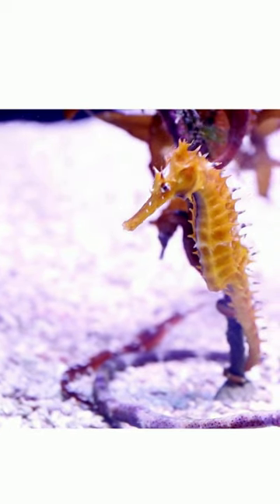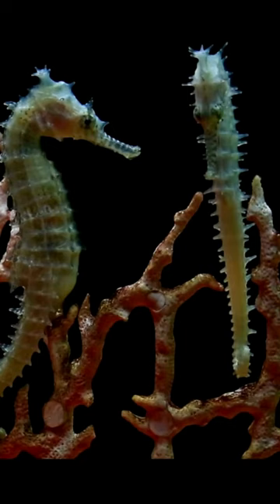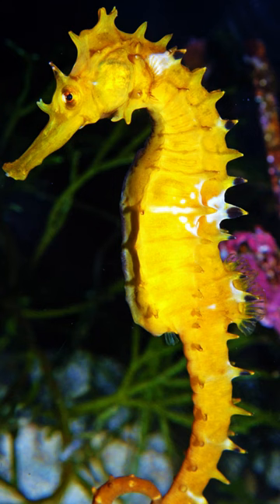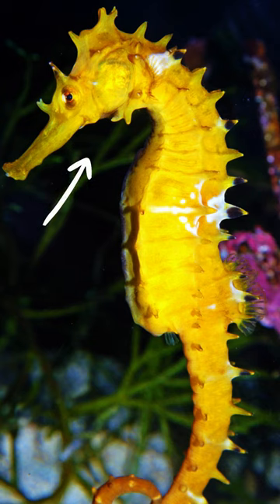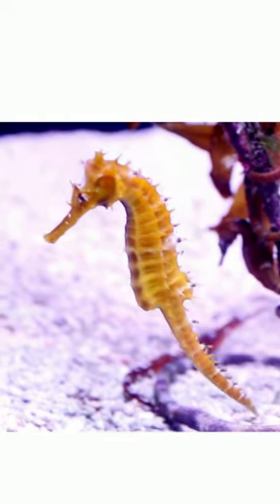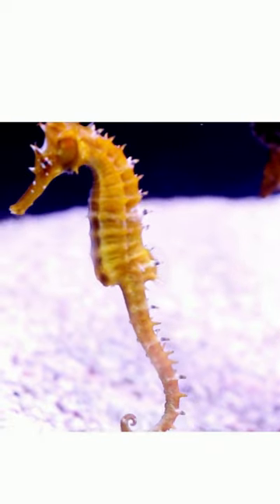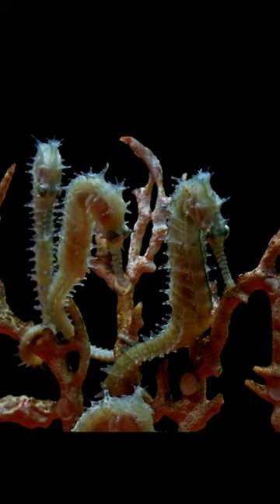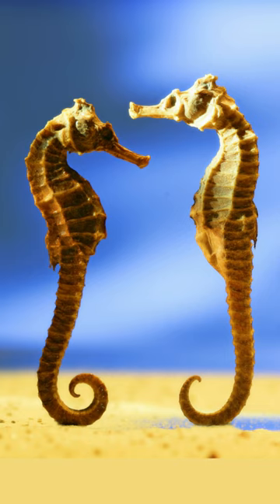Males that give birth?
Seahorses are really cool fish. They have a head that looks like a horse, a tail that wraps around objects and armour. Another really interesting fact is that the male gives birth.